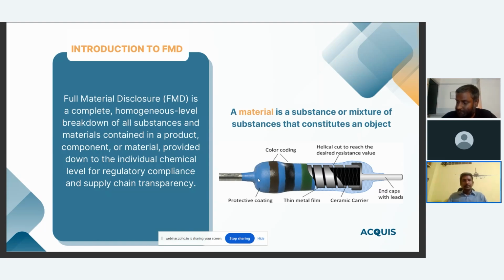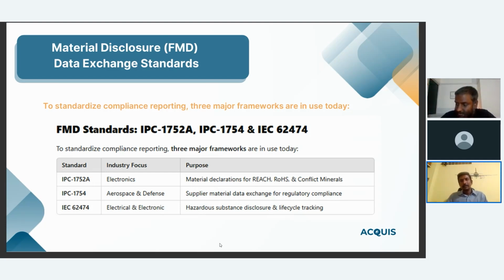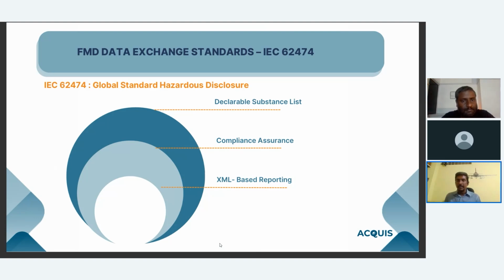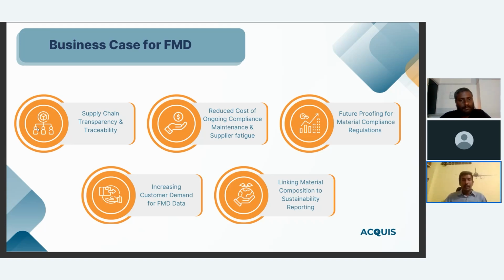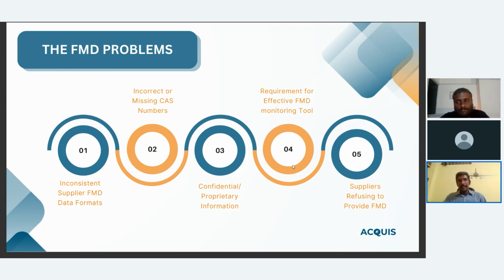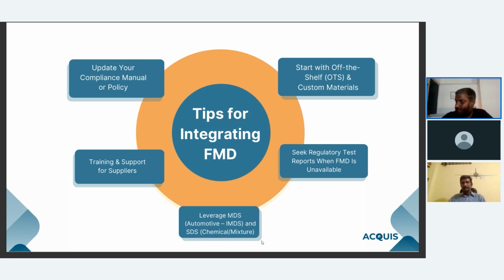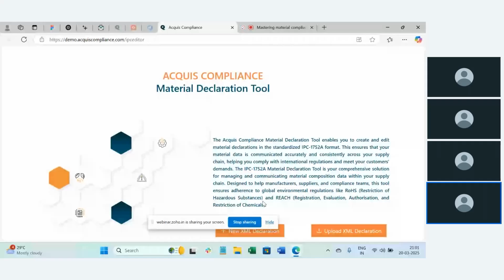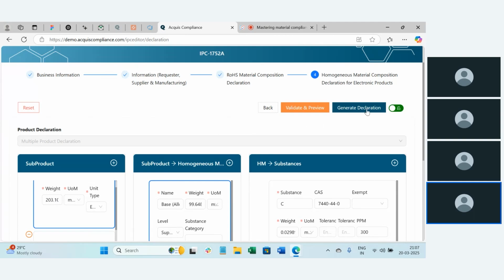Mastering material compliance Part 02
Understanding Full Material Disclosure (FMD) | Webinar by Regilient.ai

Welcome to our in-depth webinar on Full Material Disclosure (FMD) — your ultimate guide to building a resilient, future-proof compliance program. Whether you're just starting with FMD or looking to enhance your existing process, this session is packed with real-world insights, practical tips, and a live demo of our free FMD XML tool.

What’s Covered in this Webinar:

What is Full Material Disclosure (FMD)?

Why FMD is critical for global compliance (RoHS, REACH, SCIP, TSCA, etc.)

Deep dive into FMD data exchange standards:

IPC 1752A

IPC 1754

IEC 62474

Common challenges in sourcing FMD from suppliers

Business case for implementing FMD

Preparing for Digital Product Passports and the future of compliance

Whether you're in compliance, sustainability, procurement, or engineering, this session is designed to equip you with the tools and knowledge needed for efficient material compliance management.